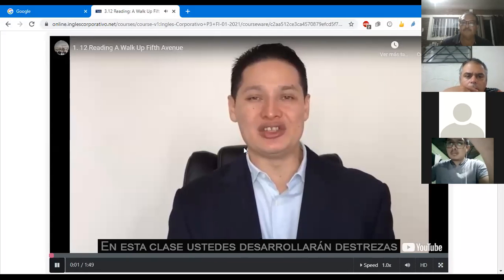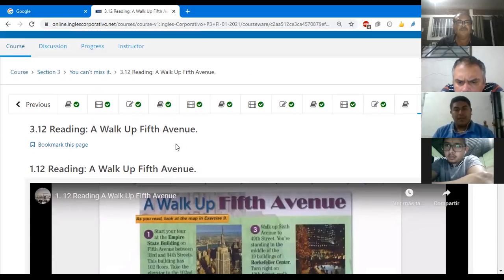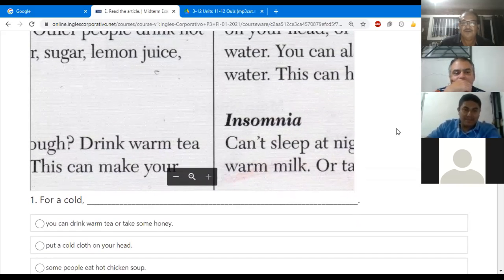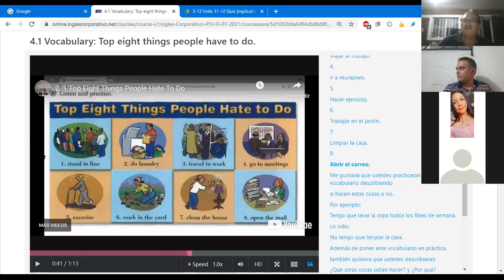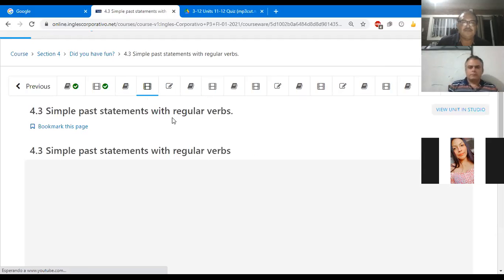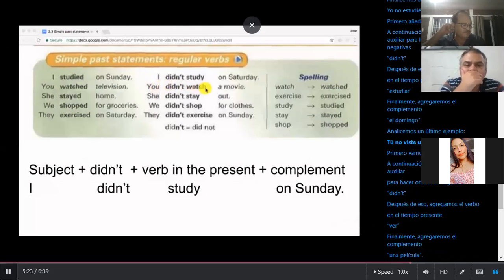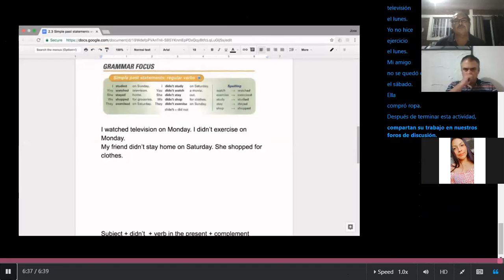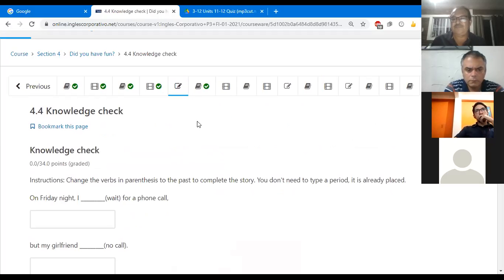Ingles Corporativo- Did you have fun? P3-02-8-9-PM-01-21 Day 9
Did you have fun? Learn how to form positive and negative statements in the simple past using regular verbs.